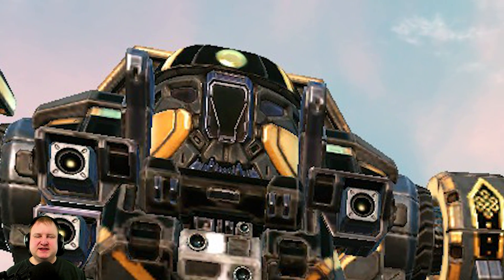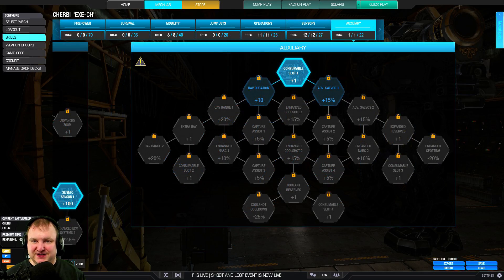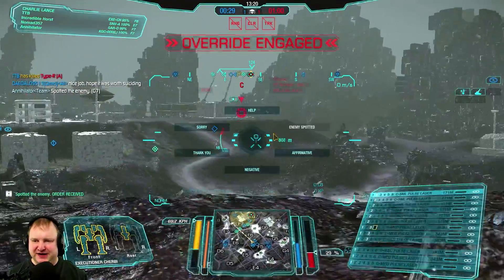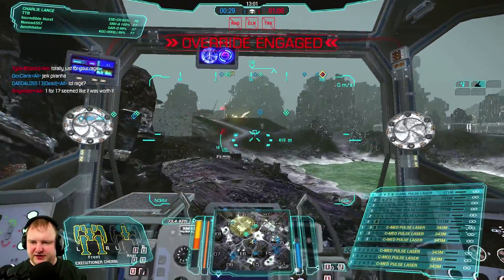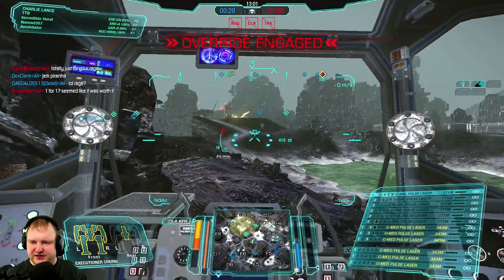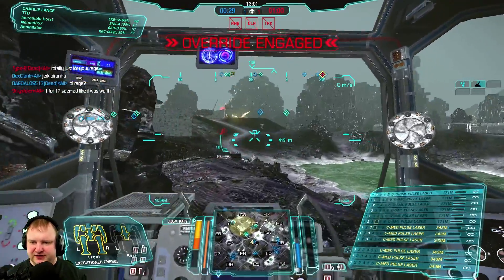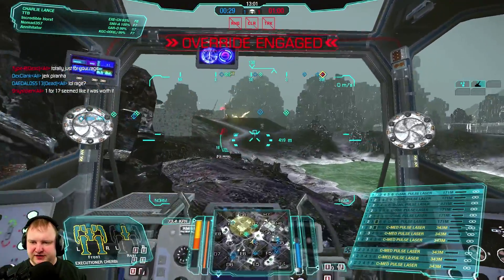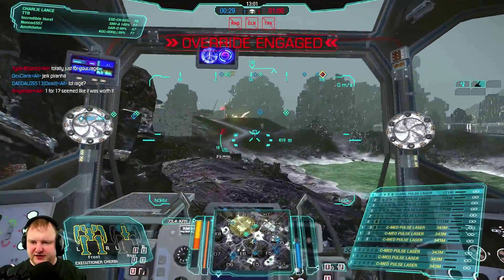PULSE LASER SURGERY - Executioner Cherbi hero mech build - Mechwarrior Online 2019 MWO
SEE OPPORTUNITY, TAKE OPPORTUNITY, GOODBYE COMPONENTS! This Executioner Cherbi hero mech build is all about precision limb removal to knock out the enemy's ability to fight back, or just outright core them directly. The pulse lasers also excel at destroying the legs of small to medium mechs, leaving them defenseless to your next volley. Just make sure to never alpha strike this thing. Enjoy!

Mech build of PULSE LASER SURGERY - Executioner Cherbi build - Mechwarrior Online 2019 MWO:
0:15

"Give me everything you got Instrumental" by Blue Stahli

Music used with permission from Uzer Music and Freedom!